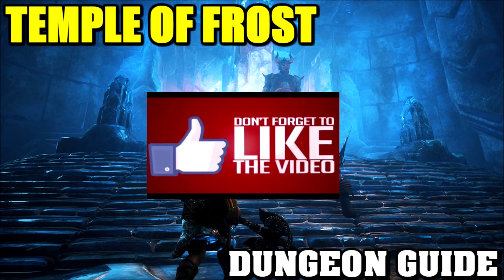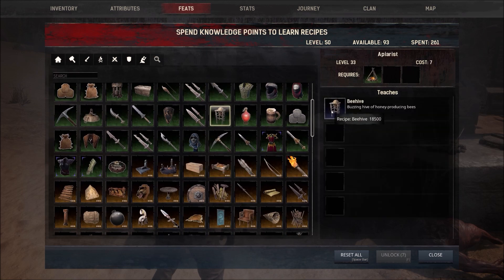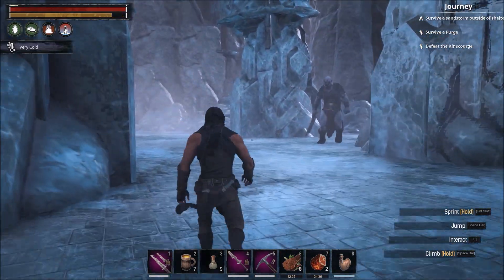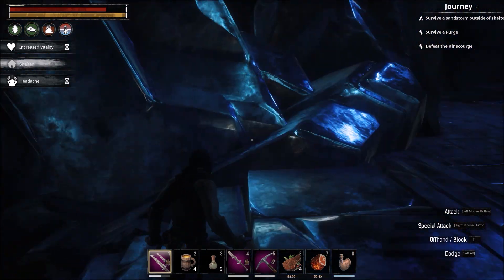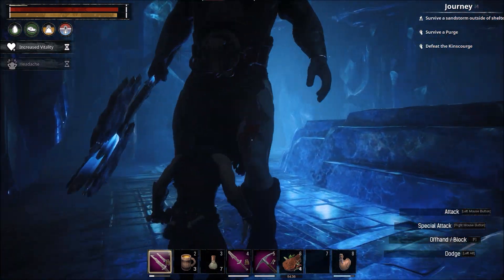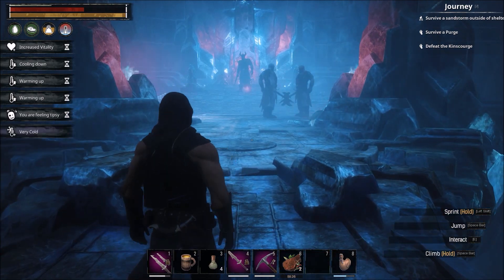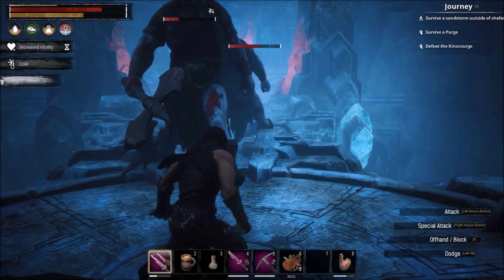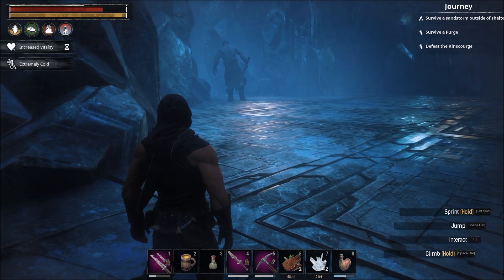Conan Exiles - The Temple of Frost Dungeon Guide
This is an in depth guide to The Temple of Frost Dungeon and how to kill Hrungnir of the Frost. Killing Hrungnir  will give you  a Chapter 9 Journey Achievement.

ABOUT
The goal of my channel to create honest, informative, and hopefully entertaining videos on PC video games. My main focus is to create content that helps new players decide to purchase a game or figure out how to do something in a game that may be hard to understand.